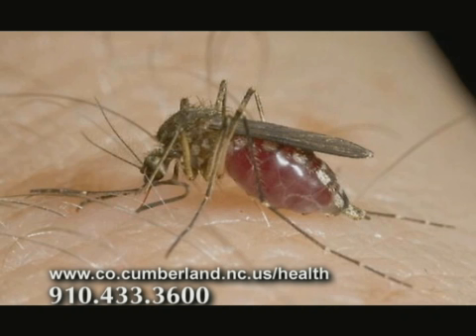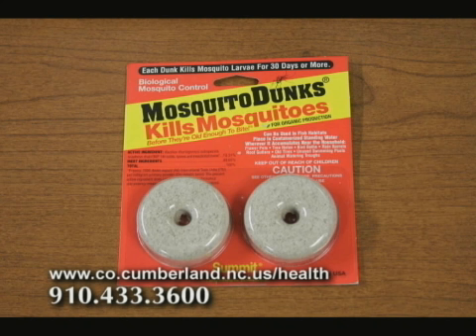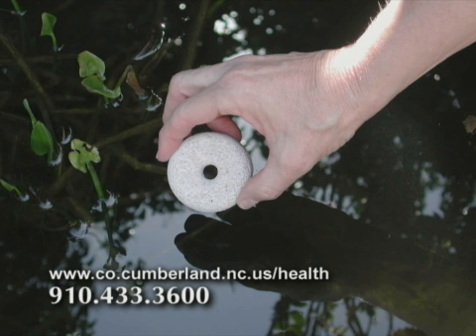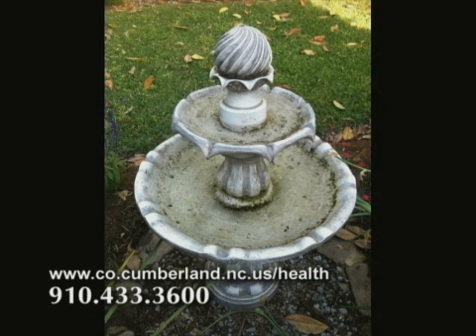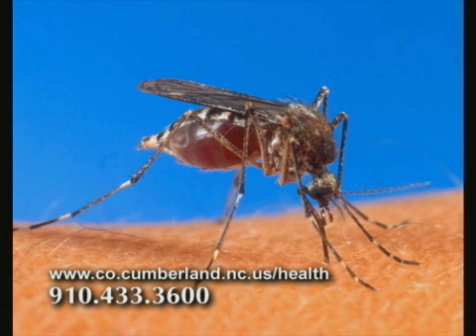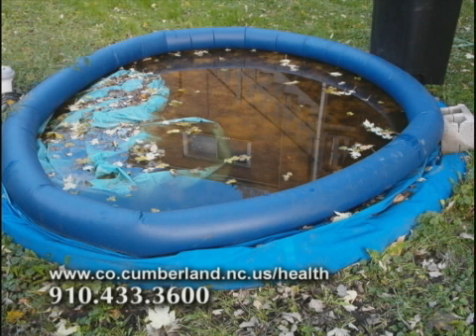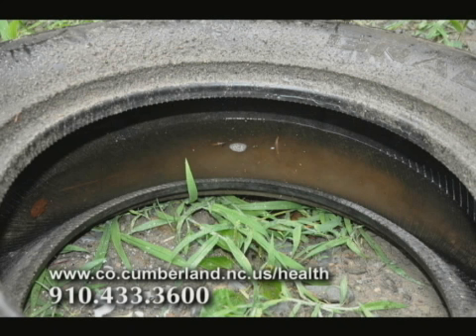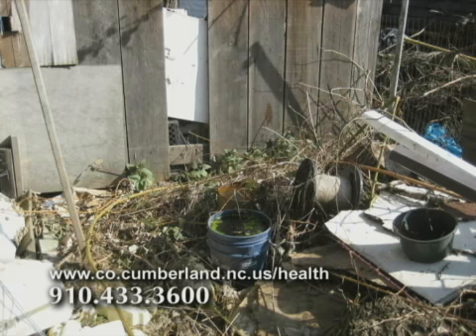Health & Safety: Mosquito Control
Cumberland County Department of Public Health Environmental Health Supervisor Daniel Ortiz talks about the department's  insecticide giveaway as part of the mosquito control program.